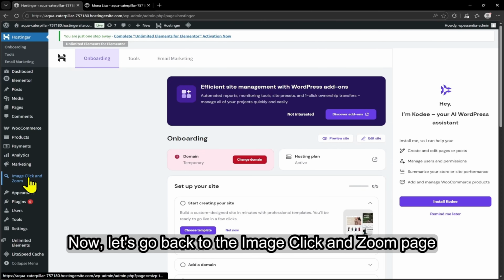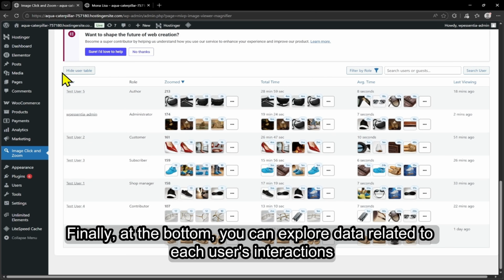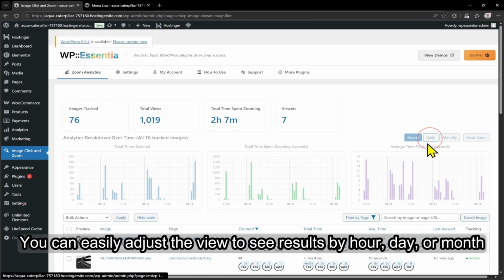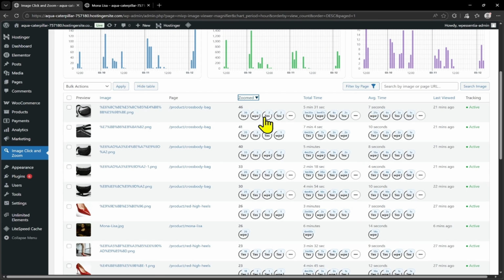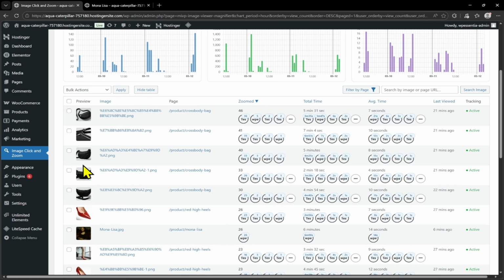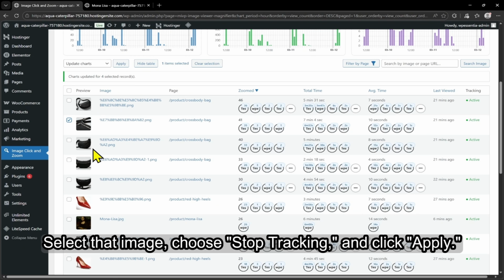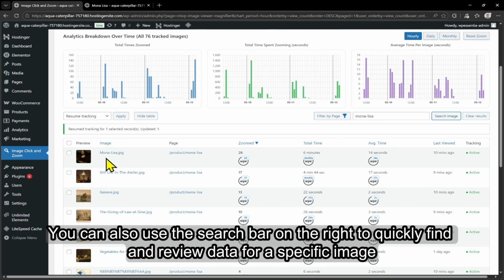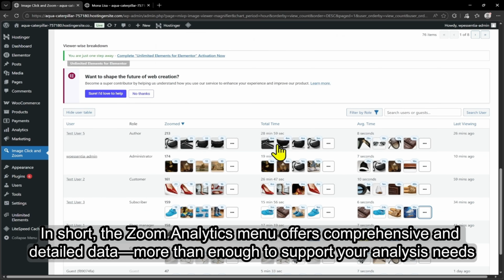6.Track engagement with Zoom Analytics - Image Click and Zoom Tutorial (Elementor)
Want to know how visitors interact with your images? Go to Image Click and Zoom → Zoom Analytics in your WordPress admin. Here you can see which images are viewed most, how long visitors spend zooming, and track engagement over time with Hourly, Daily, and Monthly charts. Use Bulk Actions → Update charts to filter analytics for specific images.